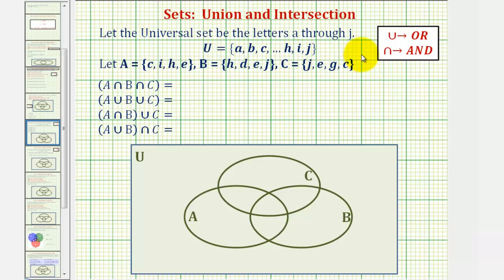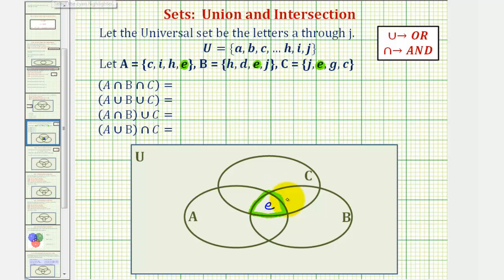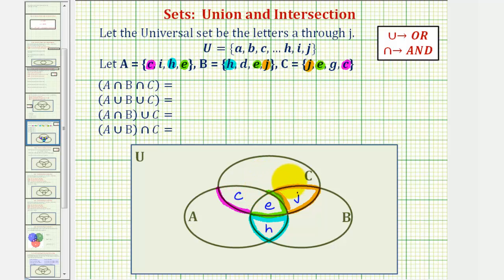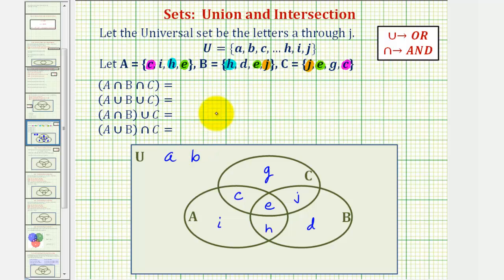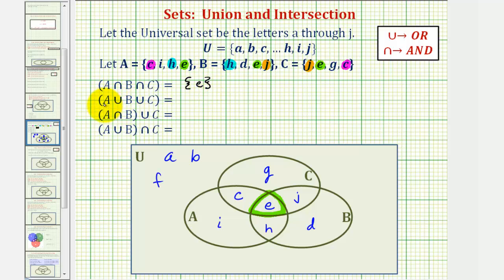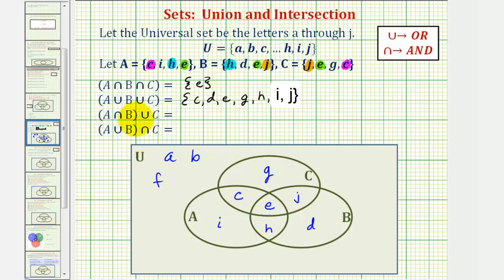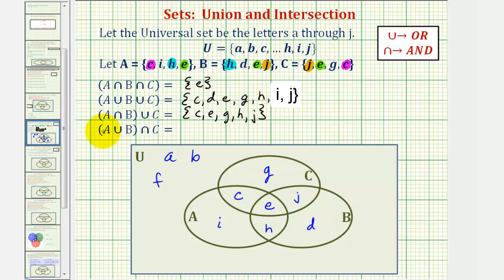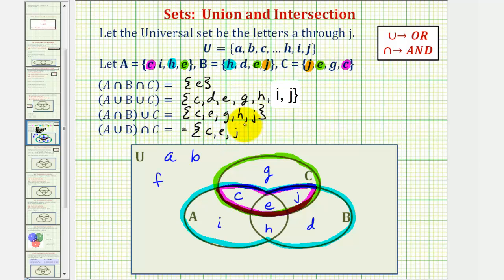Ex: Find Intersections and Unions of Three Sets Using a Venn diagram (short)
This video explains how to determine the elements in the intersections and unions of three sets using a Venn diagram.